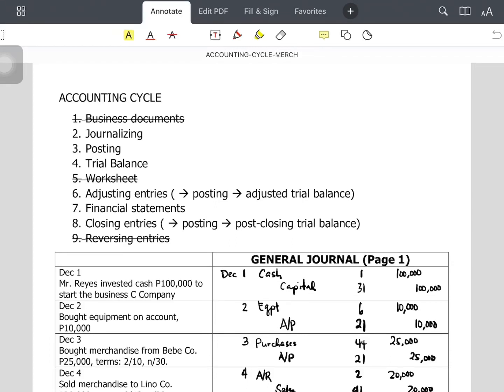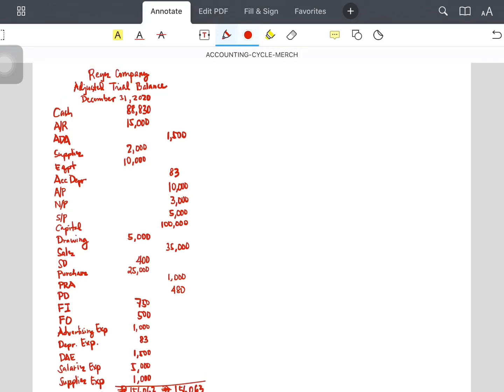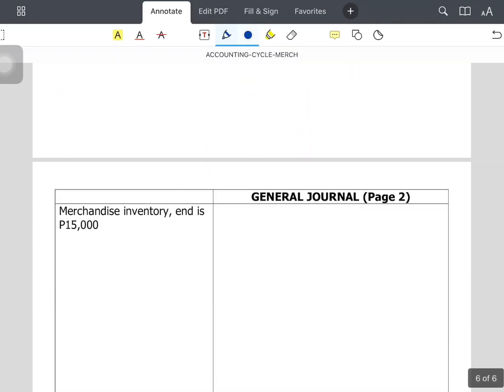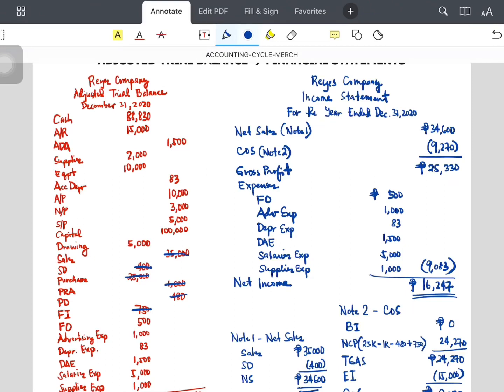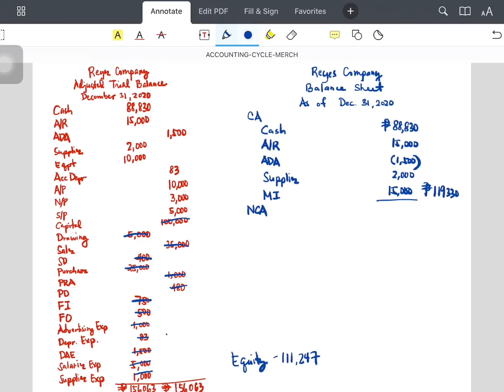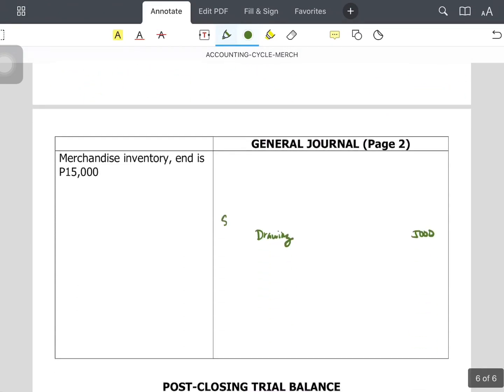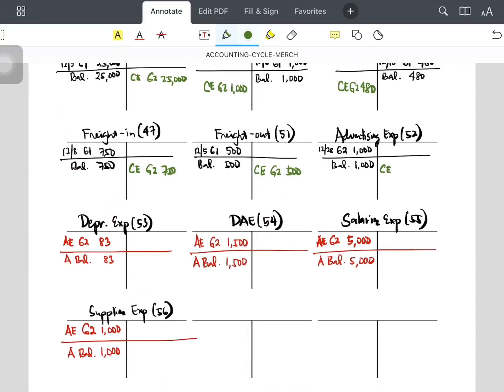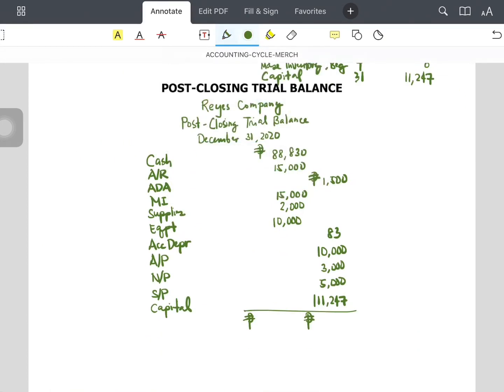FABM2 Practice Set - Merchandising Business (Periodic Method) Part 2 of 2